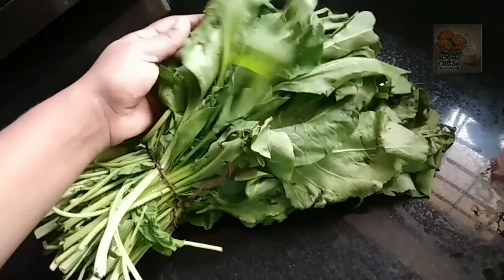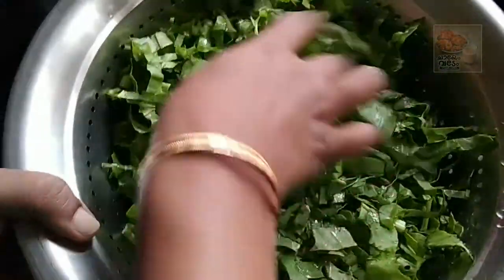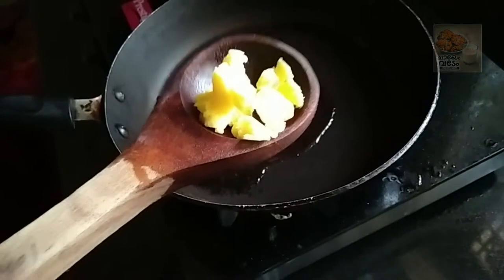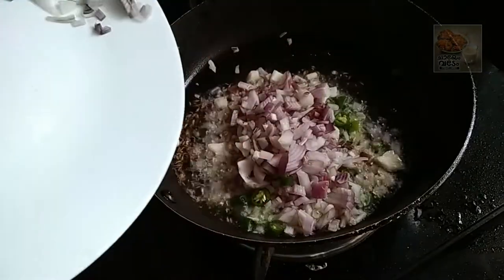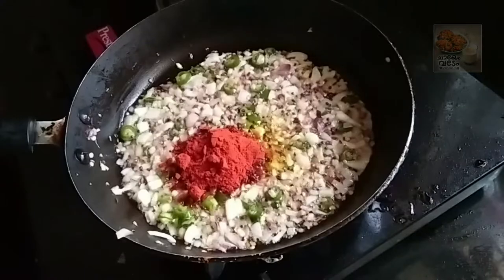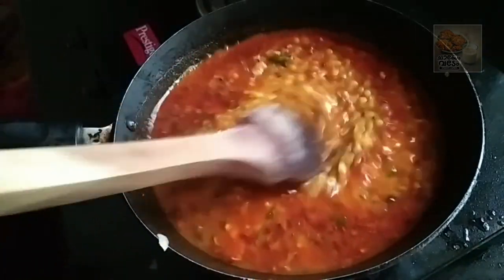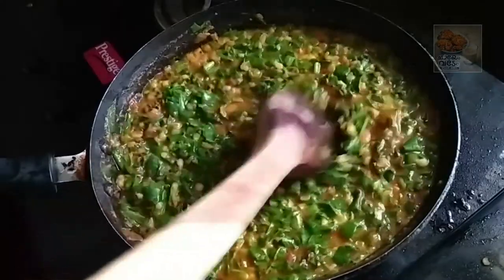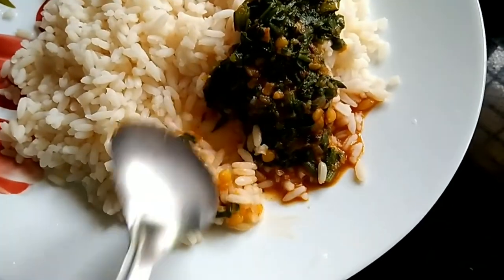പാലക് ദാൽ കറി ഉണ്ടാക്കാം